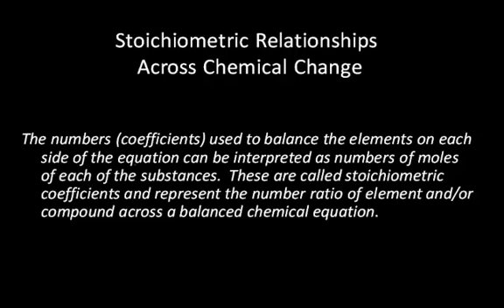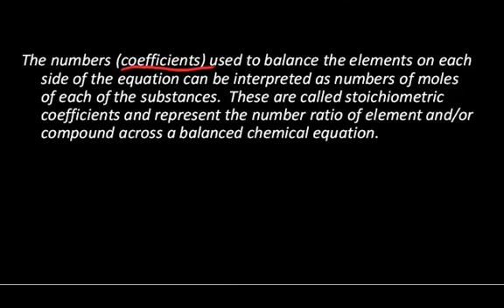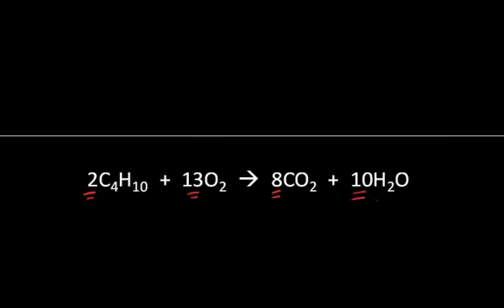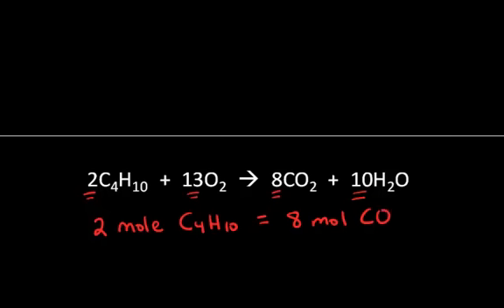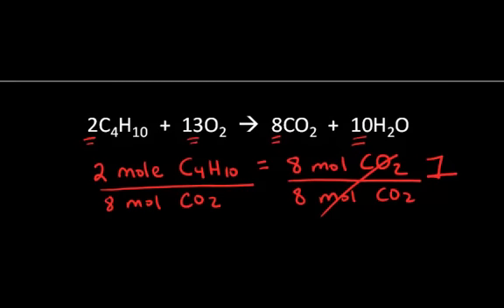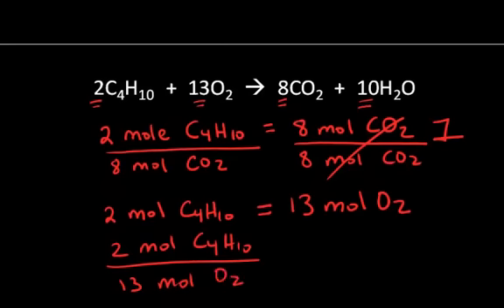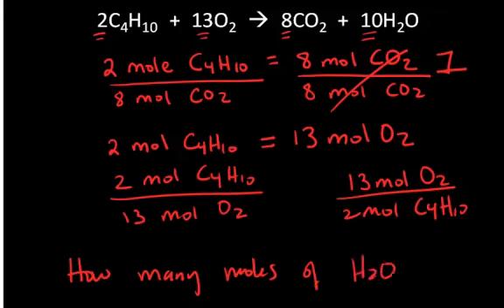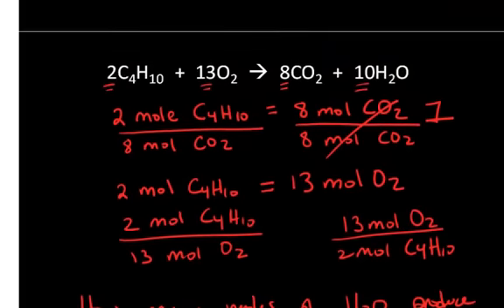Introduction to Reaction Stoichiometry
Video describes the use of stoichiometric coefficients.